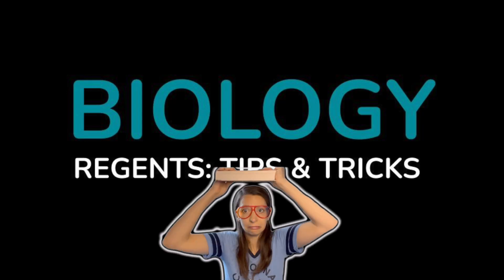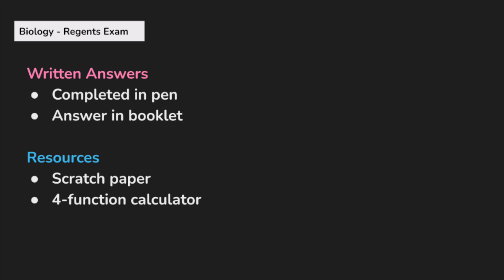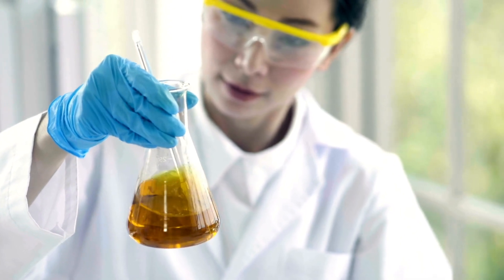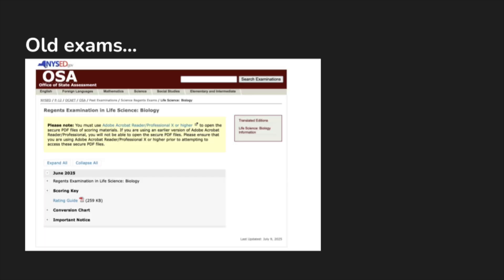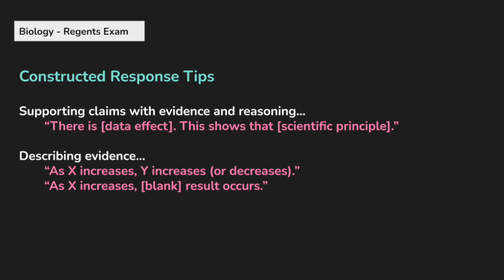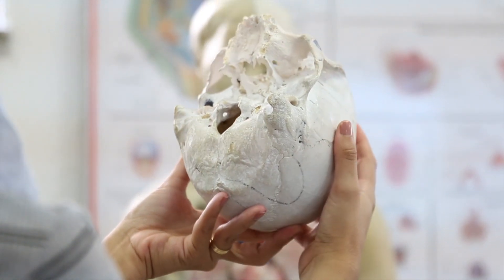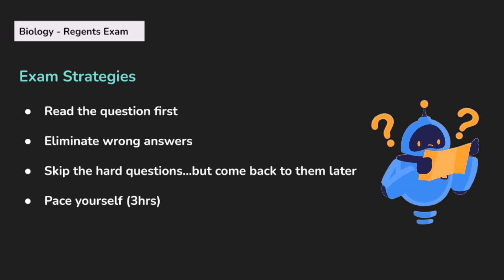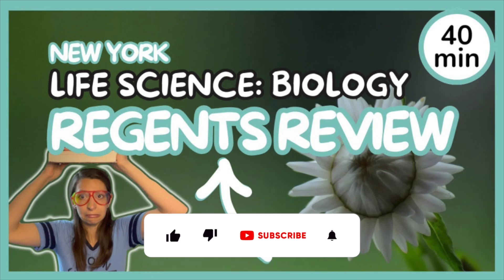How to pass the Life Science Biology Regents Exam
Here’s a short video with some tips and tricks you may want to check out before you take the Life Science: Biology Regents exam in 2025!

In this video I’m going to provide some of my best advice to prepare you for the Biology Regents exam.

RESOURCES

IMAGES
Own Work
Pexels.com
Pixabay.com
Canva.com